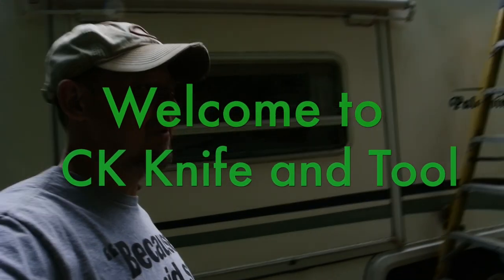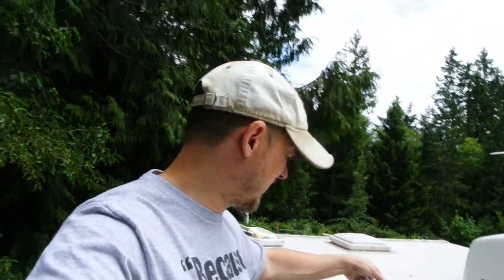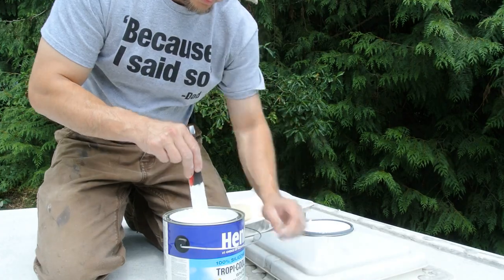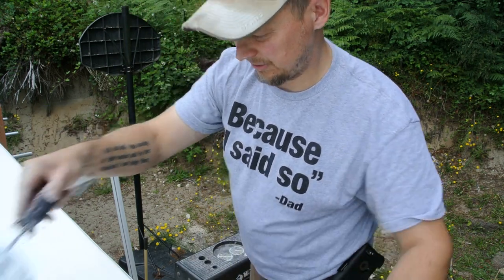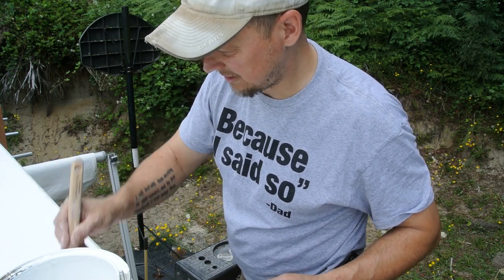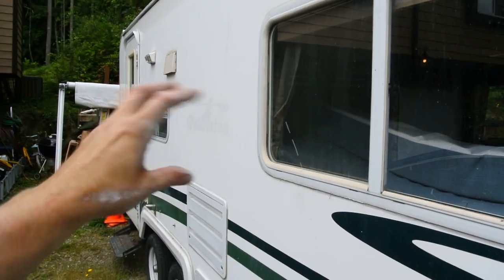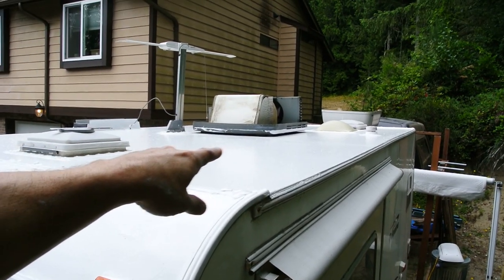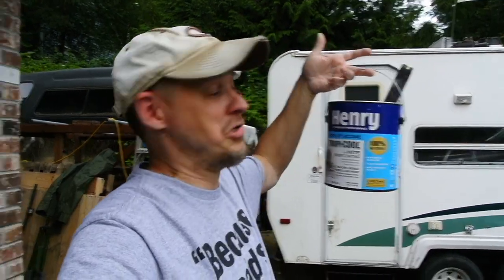Camper Roof Maintenance with Henry's Tropi-Cool 100% Silicone Sealant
Henry's Tropi-Cool 100% Silicone Roof Sealant.